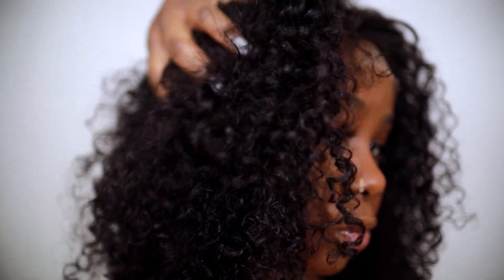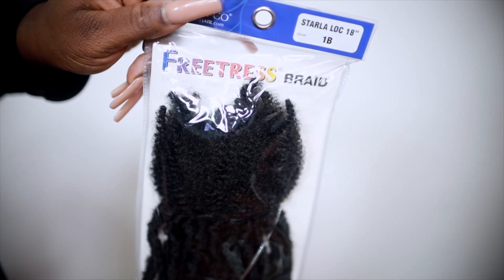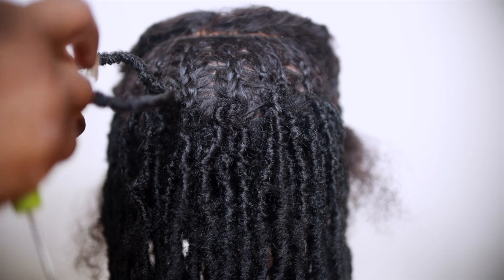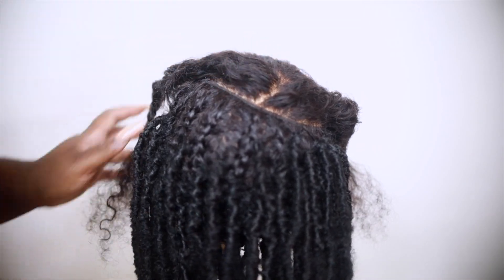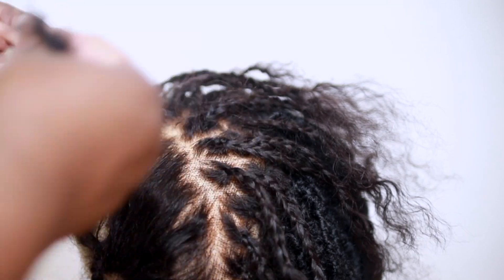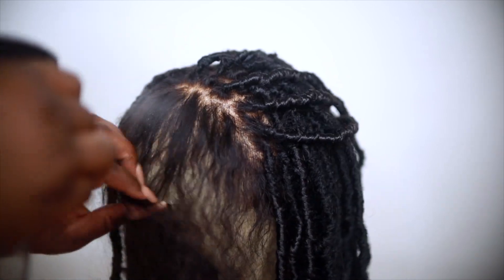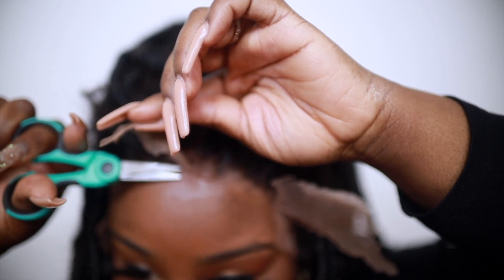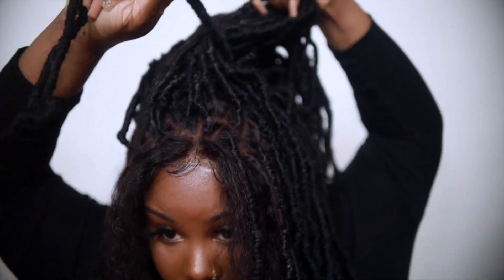♡ Easy Lace Frontal Crochet Loc Wig ! Using Freetress Starla Loc ! + GIVEAWAY!!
UPLOADS

3 Winners ( U.S residents only )will win 6 packs of the color of their choice (1B or T27)

Must Follow @shakengo_hair on Instagram
Must Follow @ivyleaguestyles on Instagram

Enter as Many times as you like you have 72 hours
*comment "ENTER ME" under this video !!

Jurllyshehair 13*4 Lace Frontal Curly Wig in 16 inches, 180%

Pencil Flat iron
Wig Grip
Kiss Lace Bond
Hair Bleach